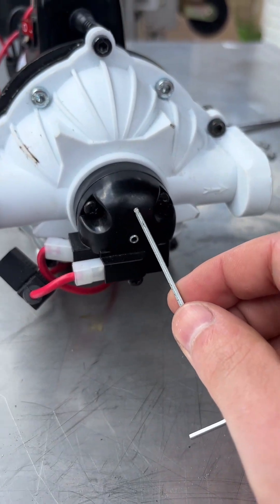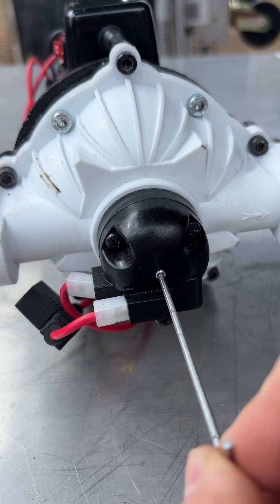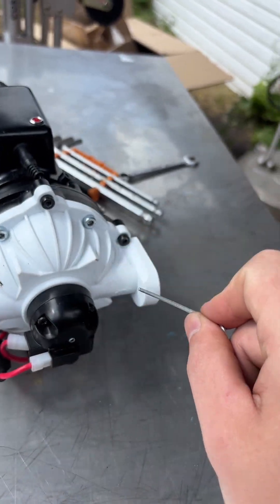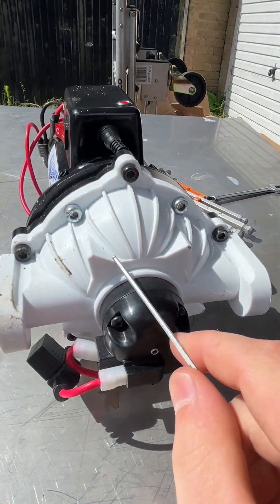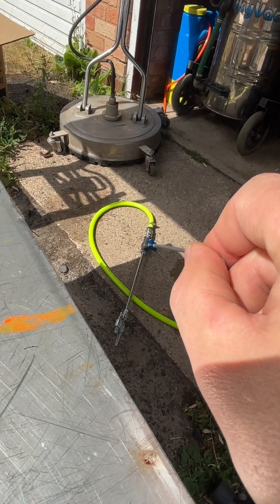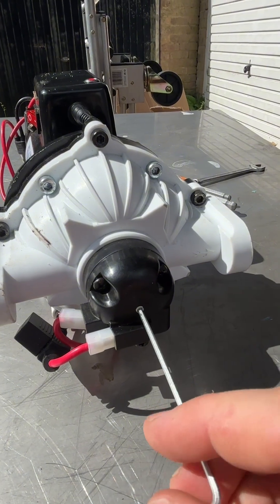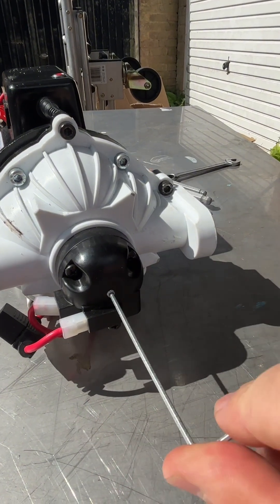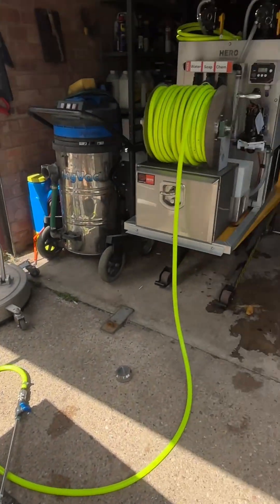What’s a pressure switch on a softwash pump? And how does it work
Spares and Equipment